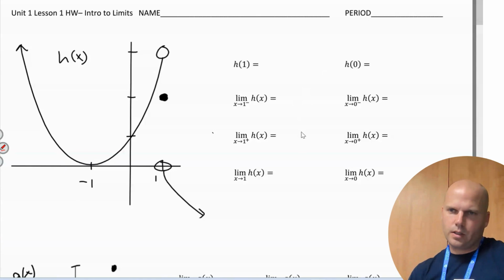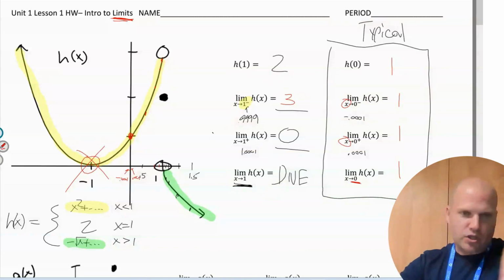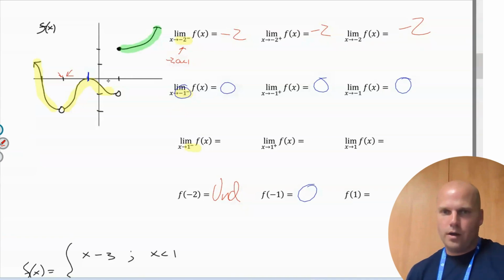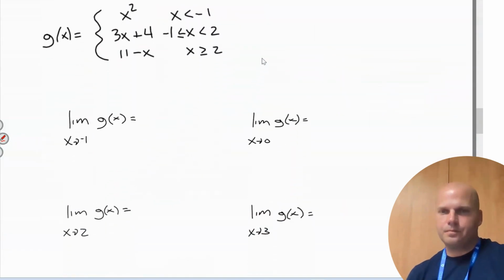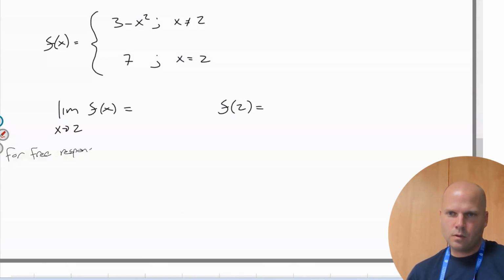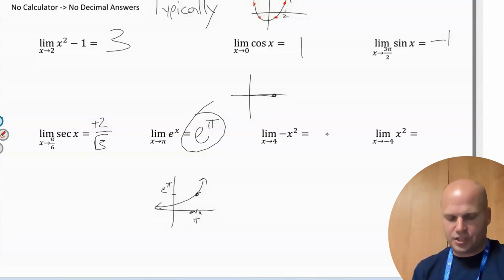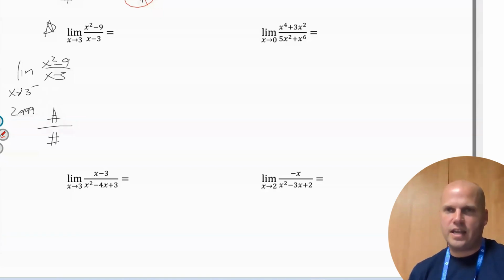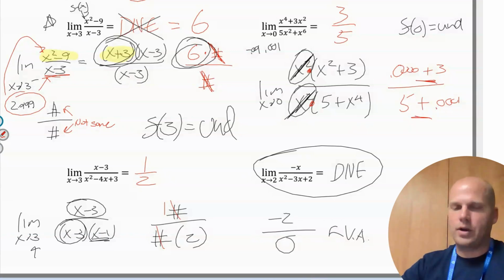AP Calculus AB - Limits practice (HW 1.1)